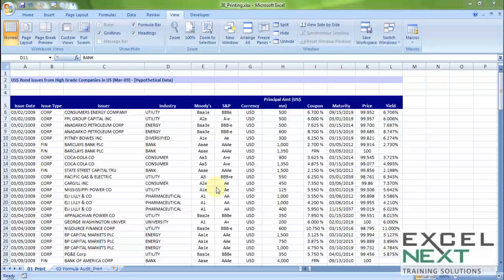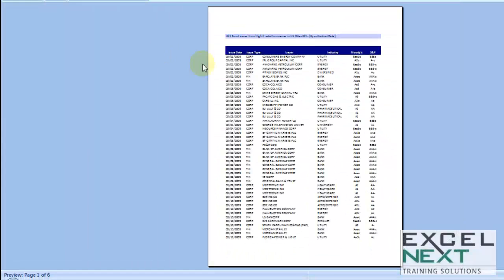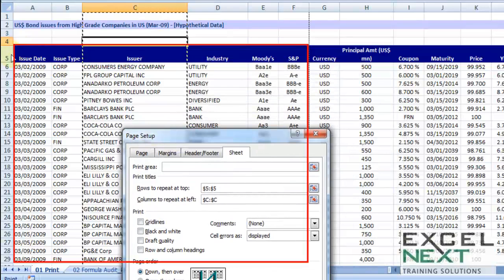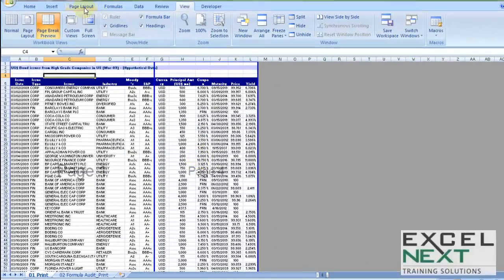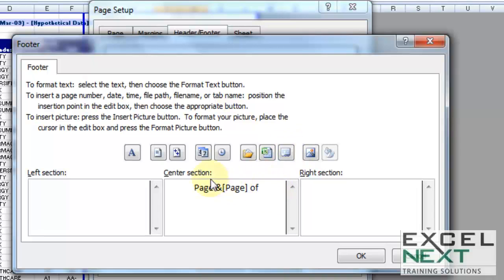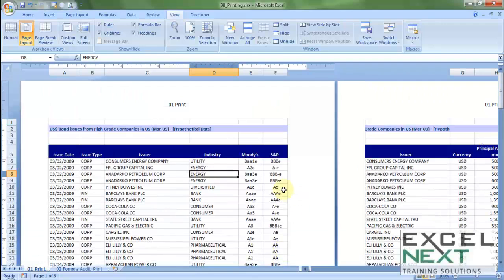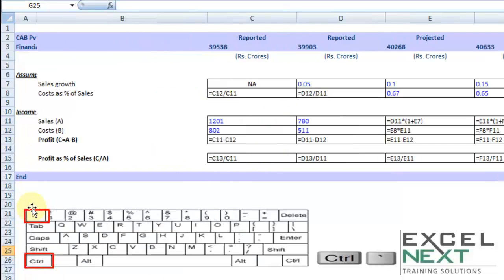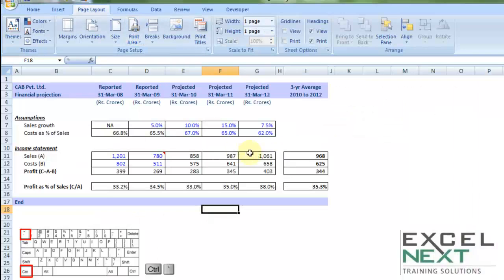074 LEARN EXCEL : Printing